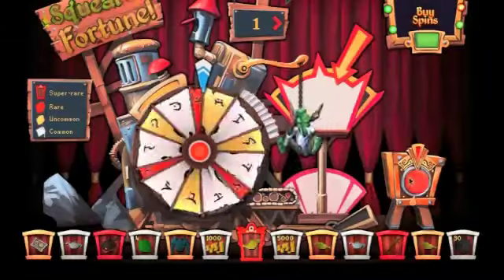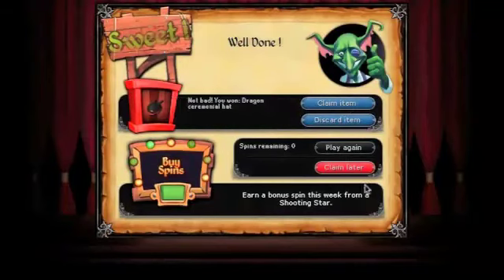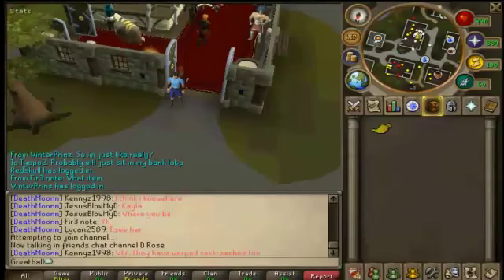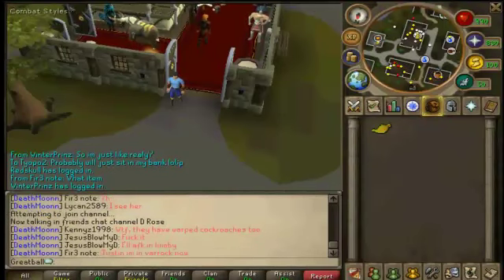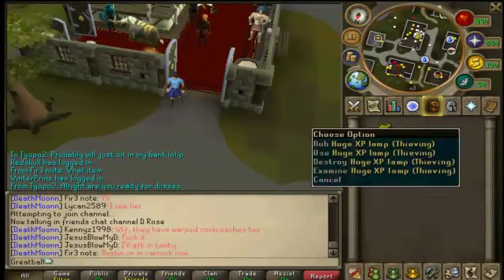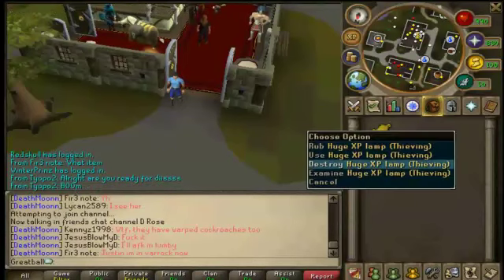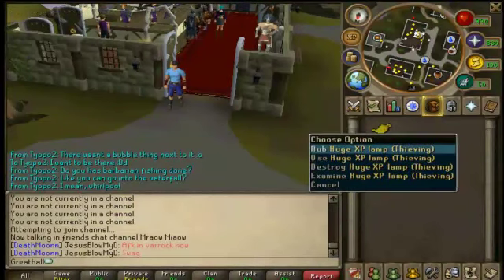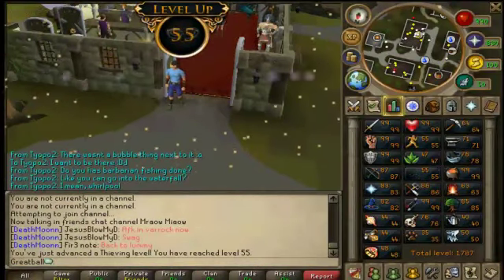Squeal Of Fortune - 2 Dragon Ceremonials! Tribal Tattoo & Lamp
Hello Guys!

Sorry That I have not been releasing as many videos as I did before. That is because from now on I want you guys to get 100% good material that is Legit and decent for you guys to watch!